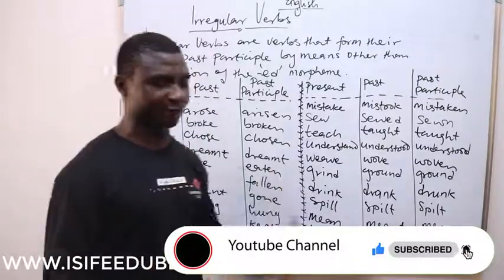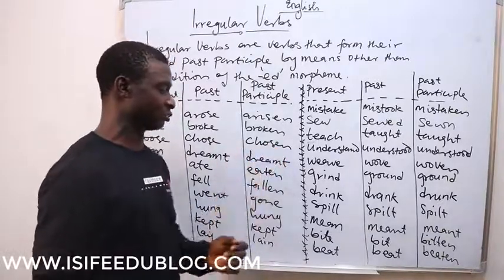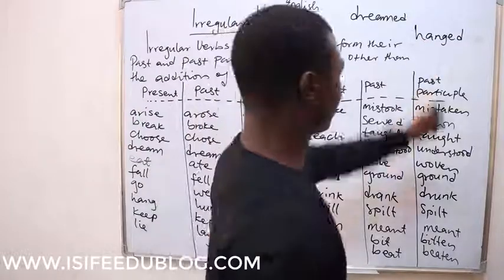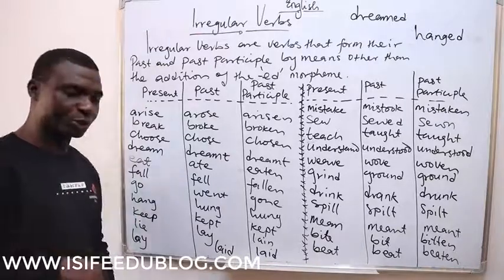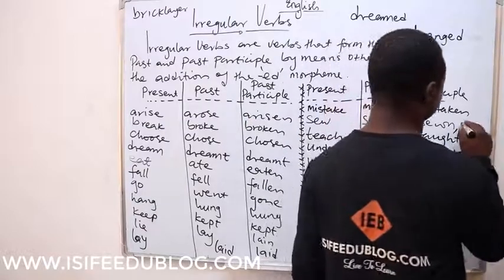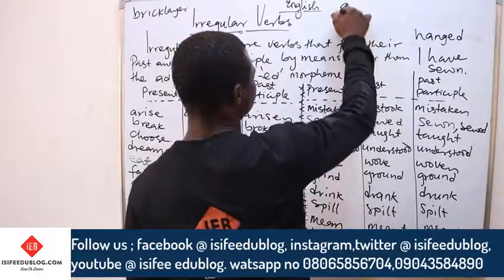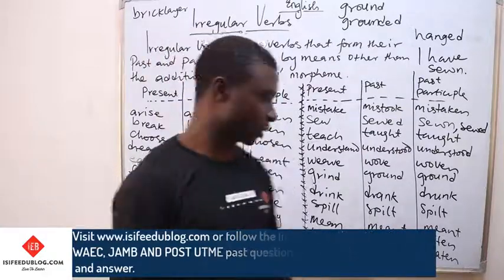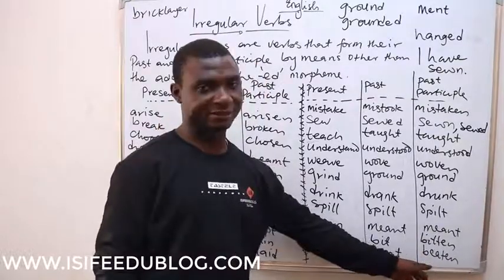Irregular verb: Definition and Examples | Correct pronunciations of irregular verbs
What is an irregular verb:

Irregular verbs are verbs that form their past  and past participle by means other than the addition of "ed" morpheme.